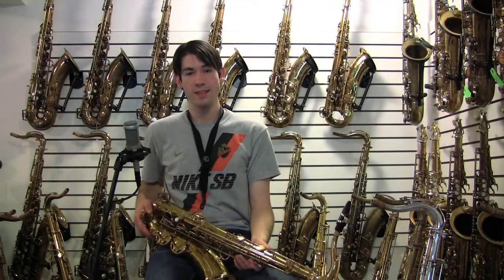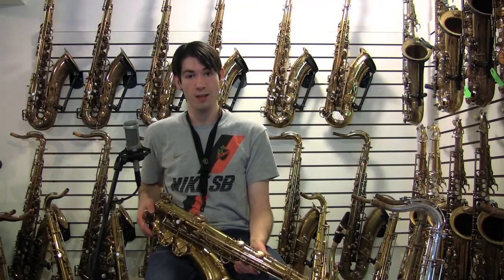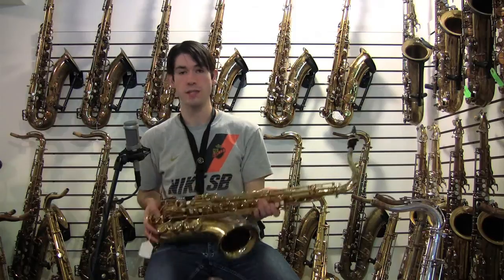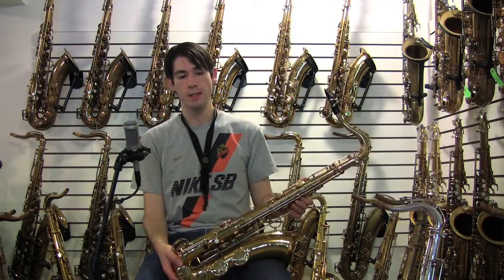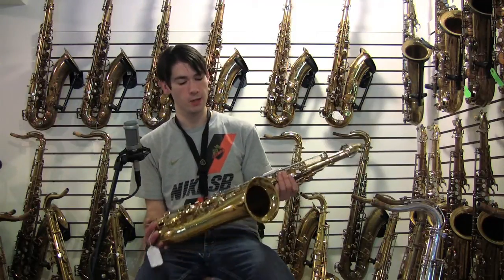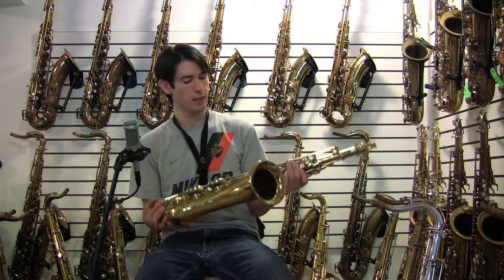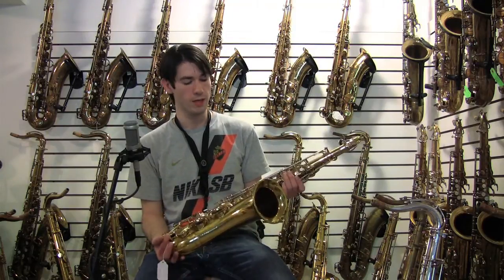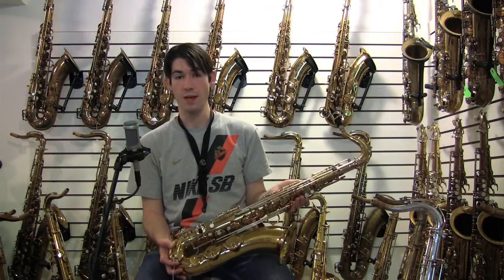Balanced Action Tenor Sax - 26xxx at Tenor Madness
This is a brief demonstration of a 26xxx Selmer BA that we have in the shop.